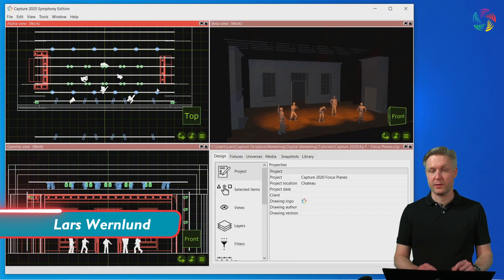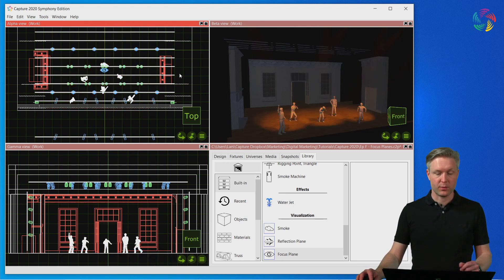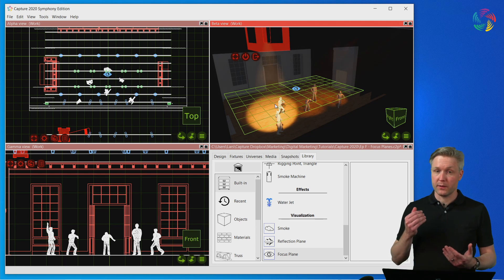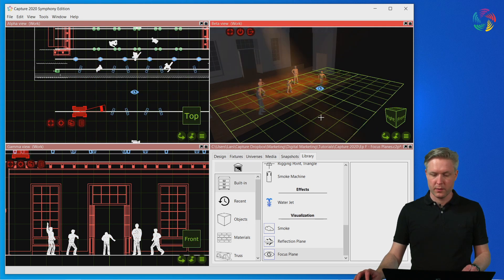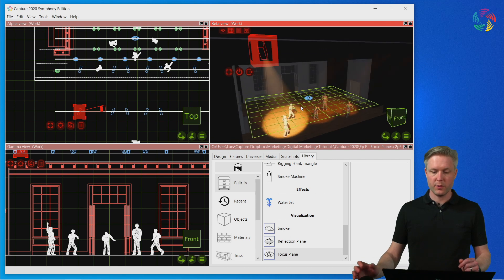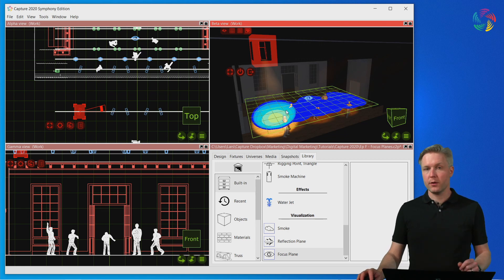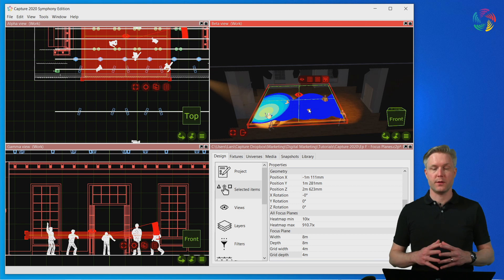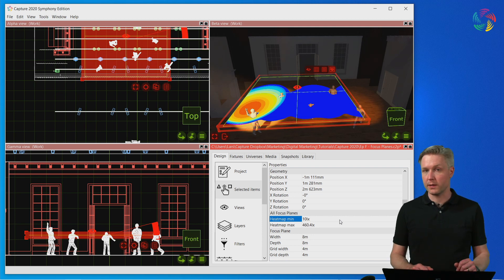Focus Planes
In this episode we are going to take a look at focus planes in Capture 2020. We show how to create a report and how to add equipment to the report. We go through the different sorts of reports that are available.